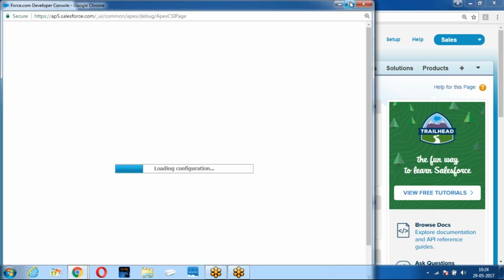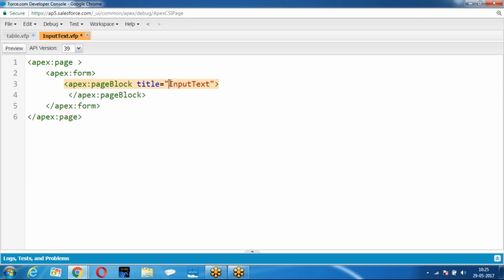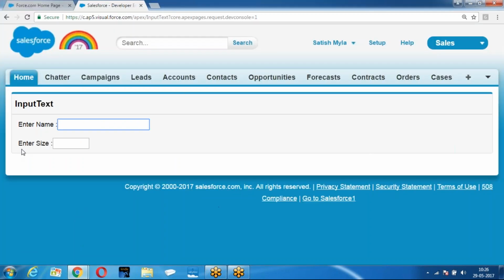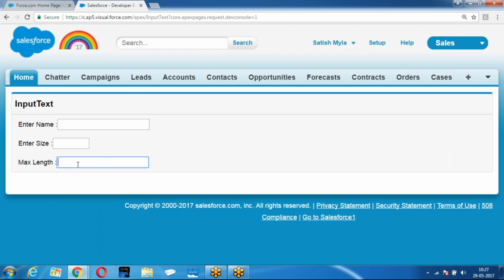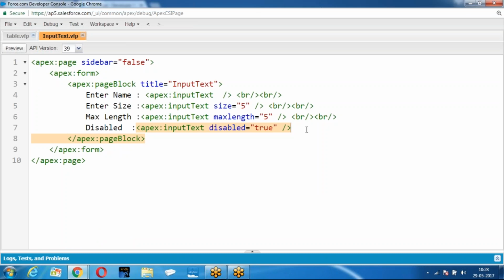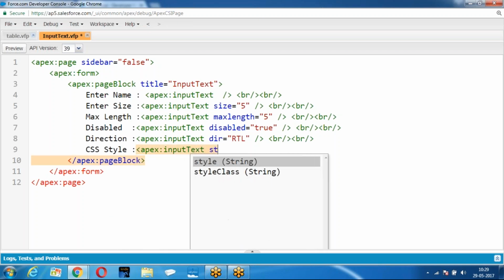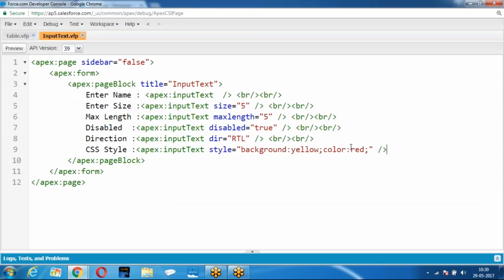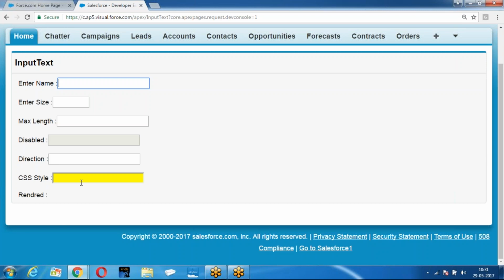InputText Visual Force| Salesforce Visual force| StudyLead